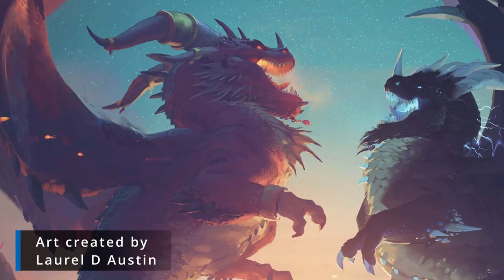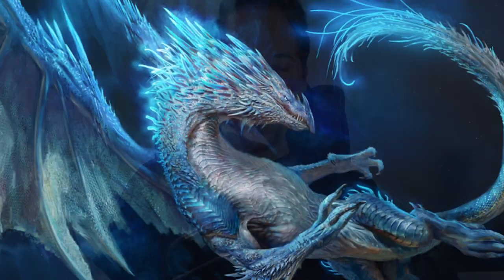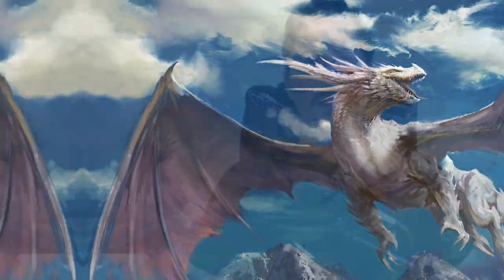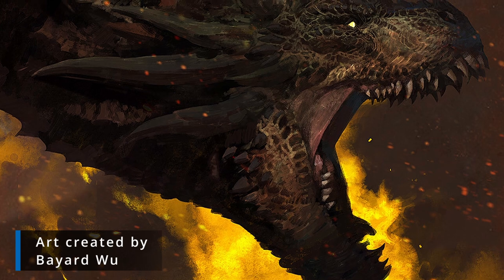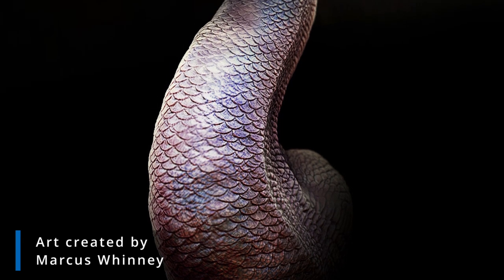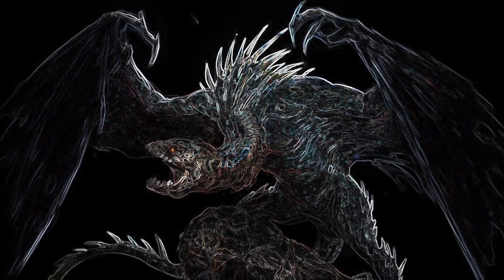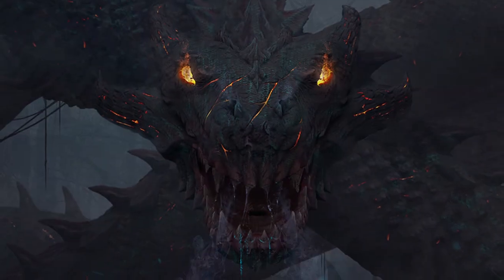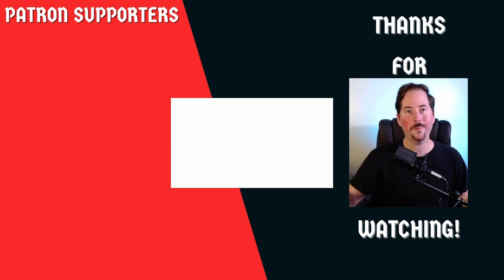21 Kinds Of Space Dragons In Starfinder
Dragons are under utilized within Starfinder and thats a total shame. There are 4 main classifications of Dragons and then there are different types of dragons in each of those.

Alien Archives
Alien Archives 2
Alien Archives 3

Time Stamps
0:00 Dragons Intro
0:25 Here Be Dragons
2:20 Chromatic Black Dragon
2:54 Chromatic Blue Dragon
3:13 Chromatic Green Dragon
4:10 Chromatic Red Dragon
4:34 Chromatic White Dragon
4:59 Metallic Brass Dragon
5:47 Metallic Bronze Dragon
6:12 Metallic Copper Dragon
6:53 Metallic Gold Dragon
7:22 Metallic Silver Dragon
7:43 Void (Outer) Dragons
8:48 Lunar Dragon (Void)
9:22 Solar Dragon (Void)
9:34 Time Dragon (Void)
9:59 Void Dragon (Outer)
10:31 Vortex Dragon (Void)
11:02 Starmetal Dragons
11:26 Abysium Dragon
11:55 Adamantine Dragon
12:17 Horacalcum Dragon
12:38 Noqual Dragons
13:11 Siccatite Dragons